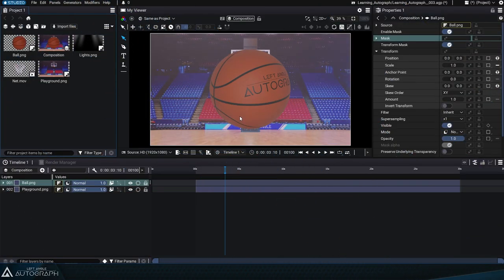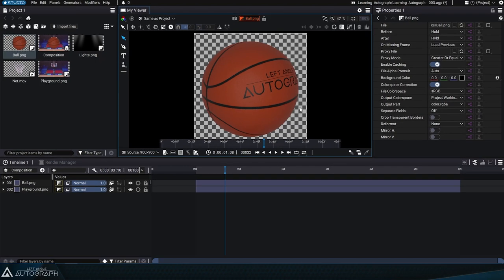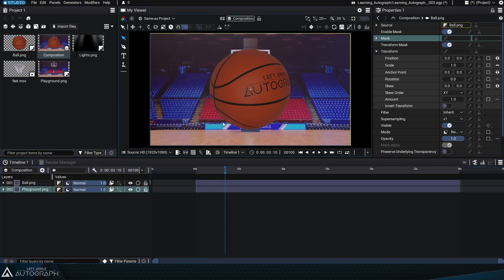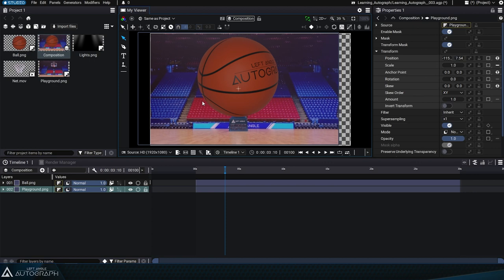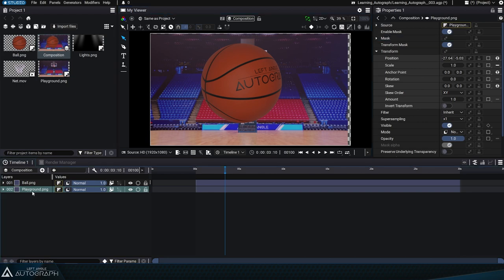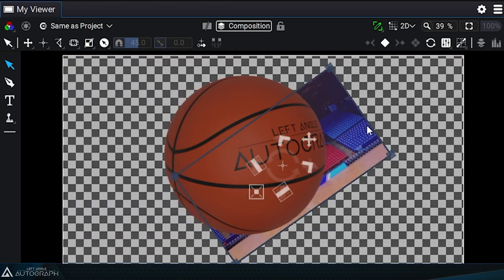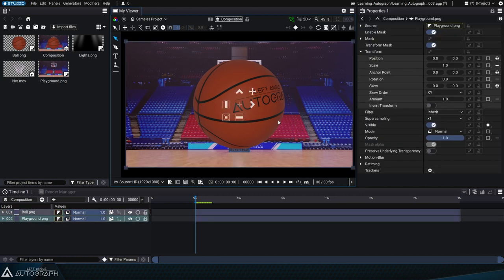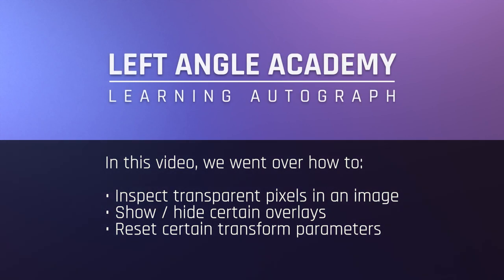Managing Overlays in the Viewer and Resetting Layer Transform Parameters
In this video, you will learn how to inspect transparent pixels in an image, show / hide certain overlays, and reset certain transform parameters.

00:00 Intro
00:07 Overlays
00:27 Selection map based on pixel transparency
00:44 Displaying transparent pixels in the Viewer
01:02 Customizing the checkerboard pattern
01:17 The importance of transparent pixels
01:28 Bounding Box
02:16 Managing Overlays in the Viewer
03:46 Resetting Transform parameters
05:41 Selection based on the Bounding Box
06:45 Conclusion